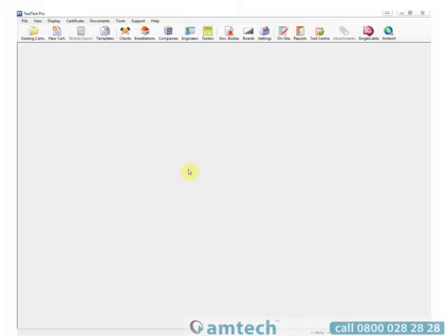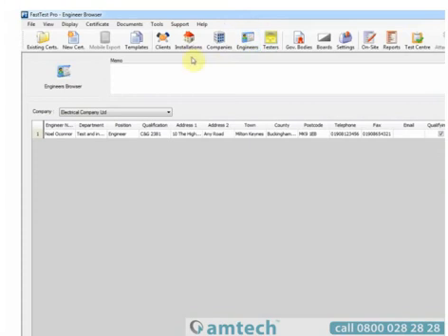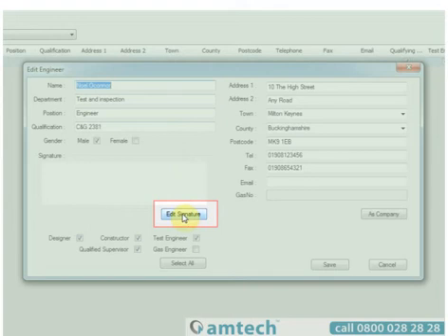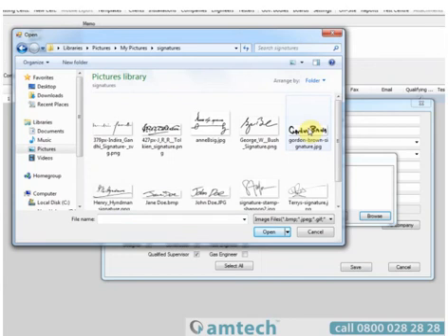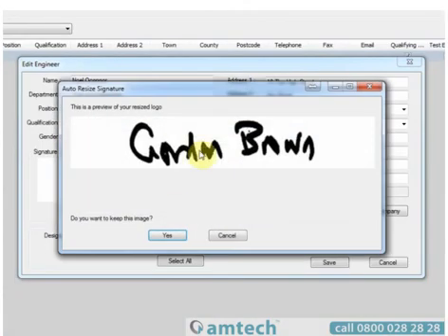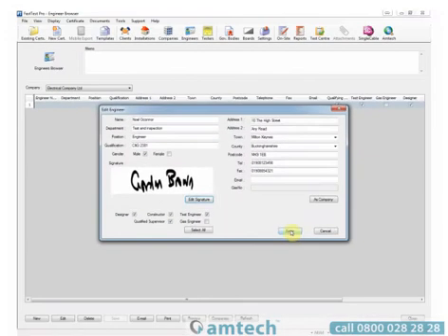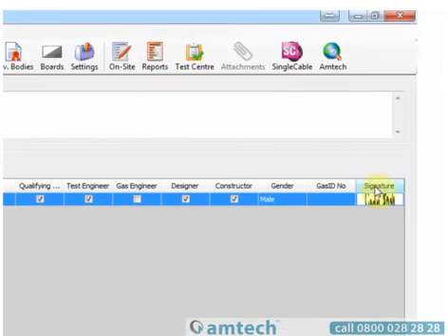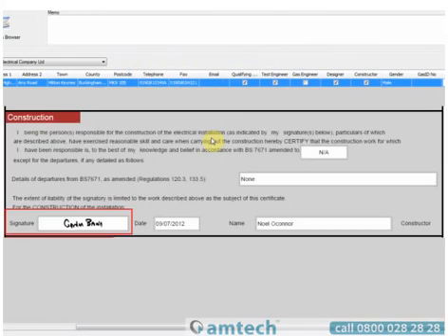FastTest Help: How do I associate a signature to an engineer?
This video shows you how to associate a signature to an engineer in FastTest